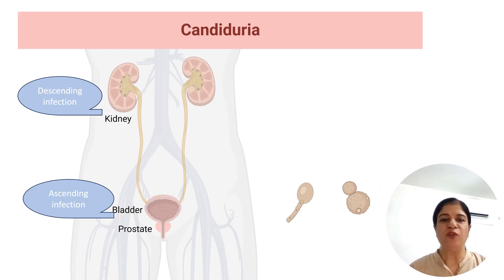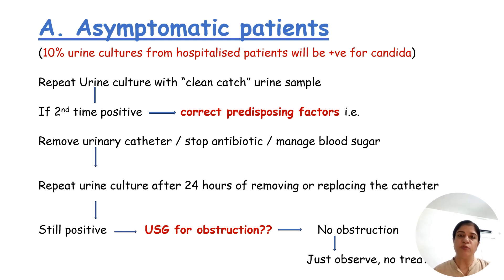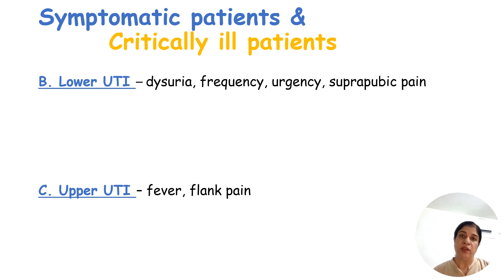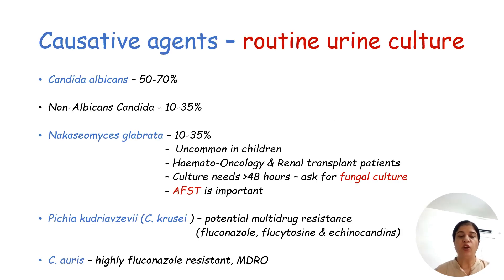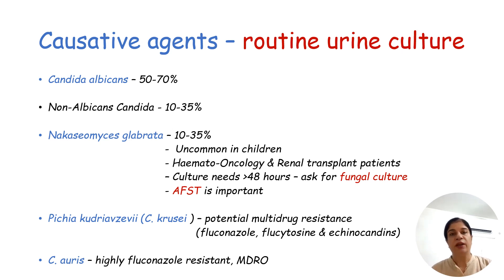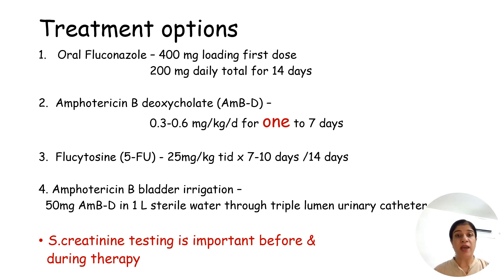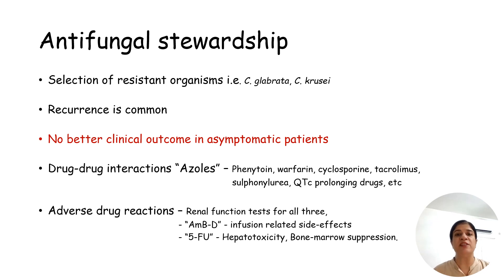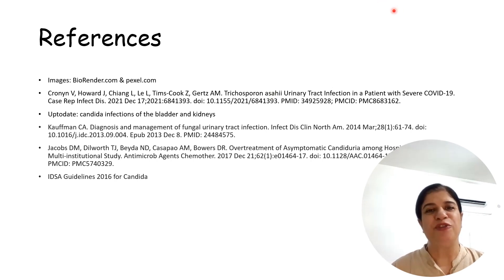Candiduria | Candida in urine | Candiduria treatment | Candida UTI diagnosis | Yeasts in urine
Candiduria has remained very challenging to manage for clinicians. Here is an updated mini-review for public benefit.